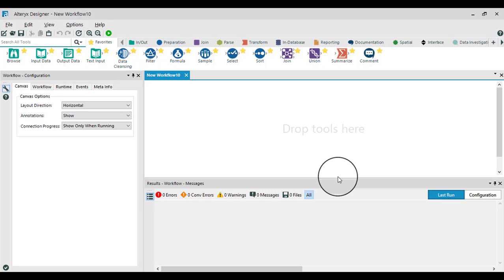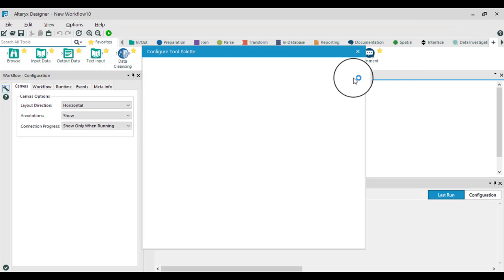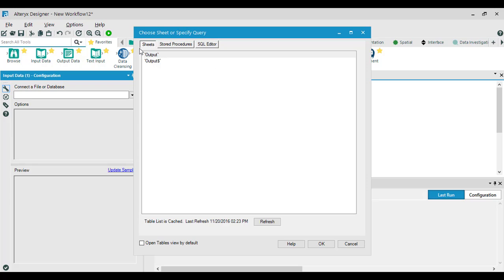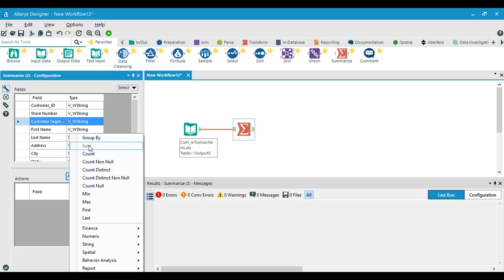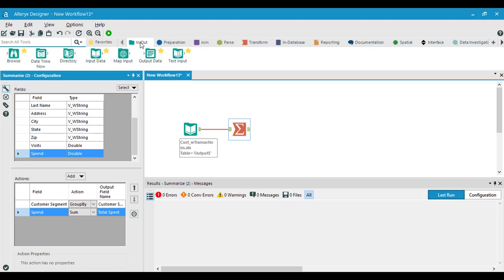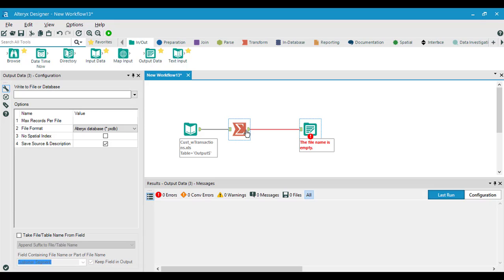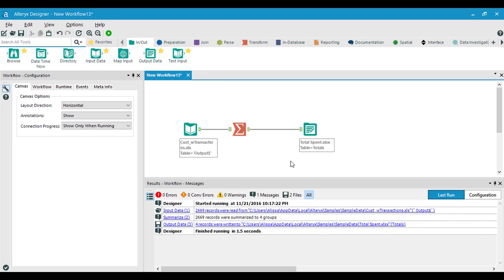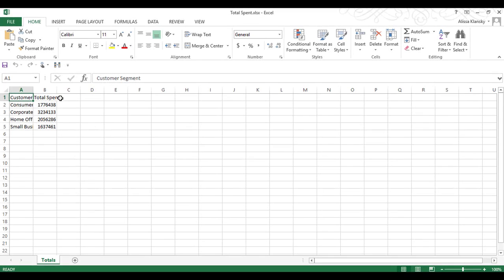Tour of Alteryx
This video will take you on basic tour of Alteryx and show you how to build a work-flow with your data.